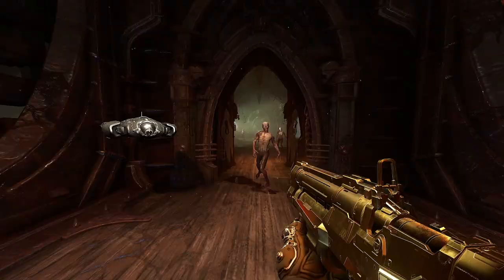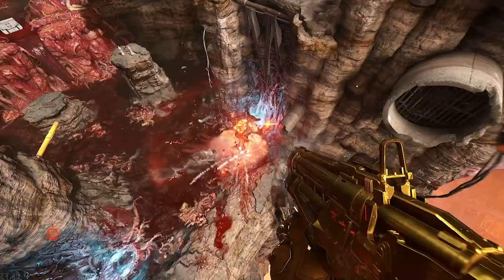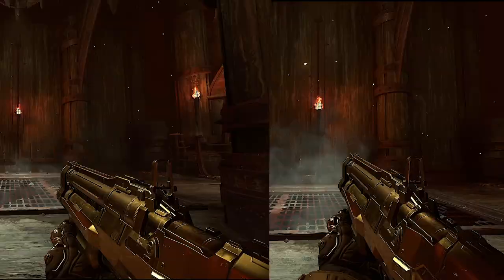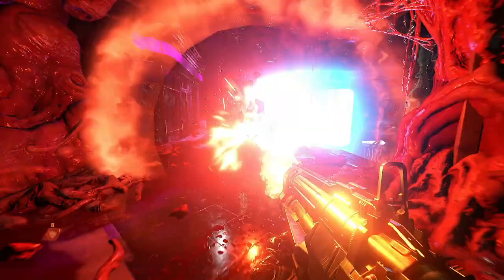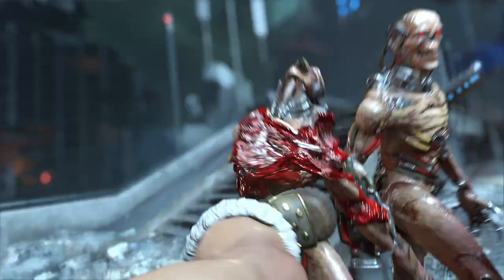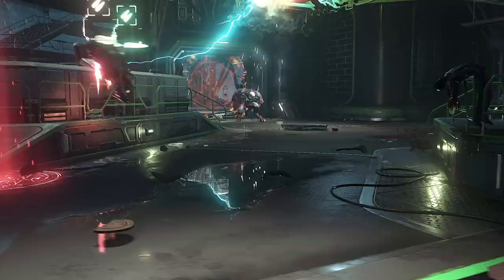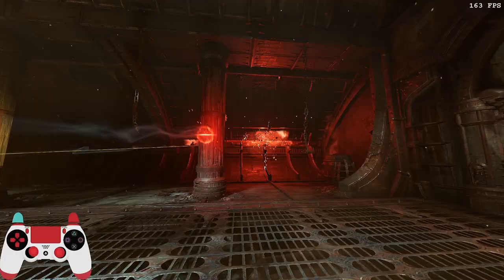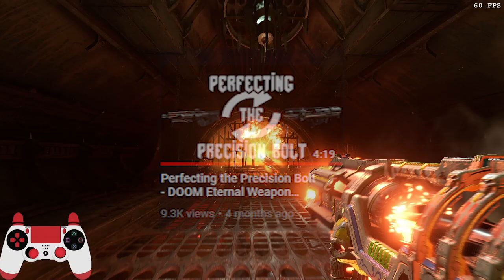Top Level Guide To Sticky Bombs - Doom Eternal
One of the first few mods you're introduced to in Doom Eternal. The sticky bomb mod for the combat shotgun is more than just a simple stick-and-destroy. In this guide, I will be covering some of the basics as well as the advanced tech surrounding the mod that can surely make your nightmare runs a little more easier. Other weapons may overshadow this mod, but with its high dps you can certain rely on it if you're short on other ammo pools or to help make it through Cultist Base on Ultra Nightmare.

[LINKS]